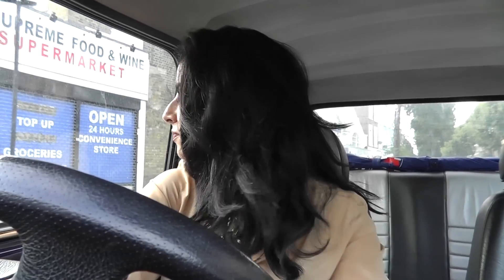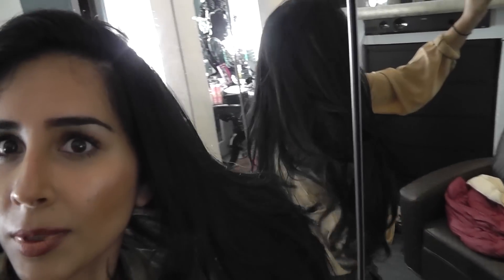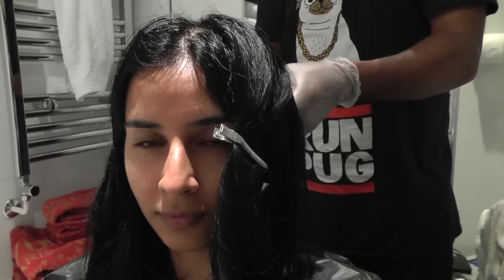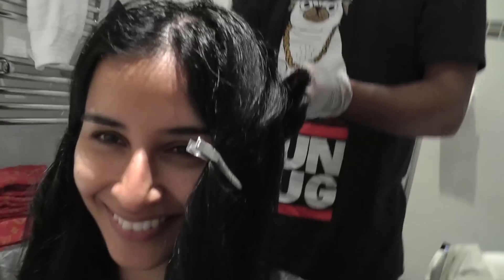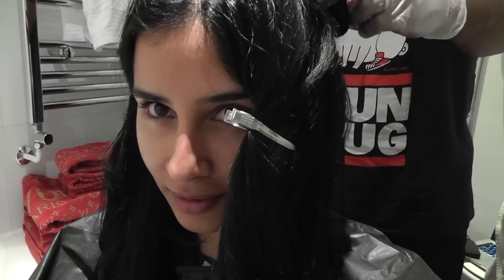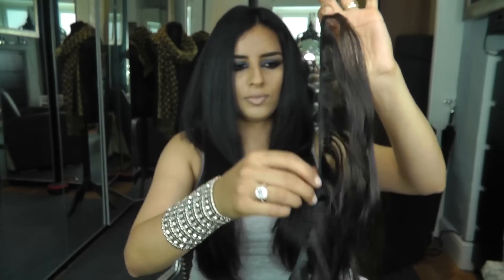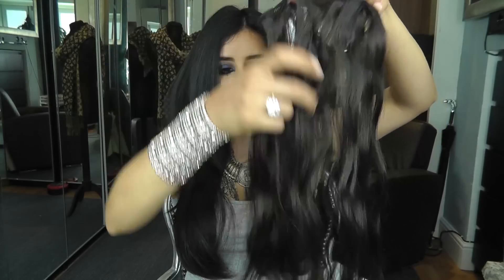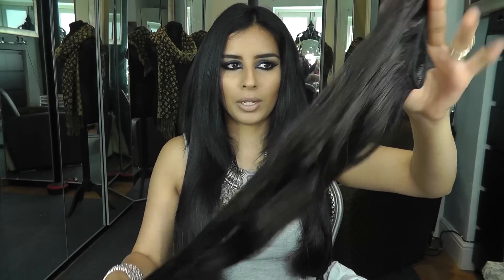Hair update and getting a super long 24in weave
CAMCORDER - Panasonic SD90 to film
CAMERA - Canon S110 for photos
AUDIO - Built-in
LIGHTING - Ikea Hollywood Lights (MUSIK) with energy saving 'cool white' bulbs (6500 Kelvin) from Ryness and F&V HDR-300 Ringlight

MY HAIRDRESSER
Devon @ The Studio Marie, West Kensington, London W14

Hair used - 24" Indian wavy

Hair colour - Boots Non-Permanent Hair Dye (Ebony Black)